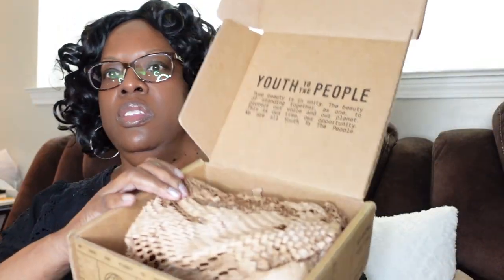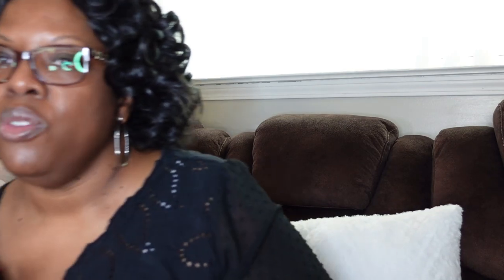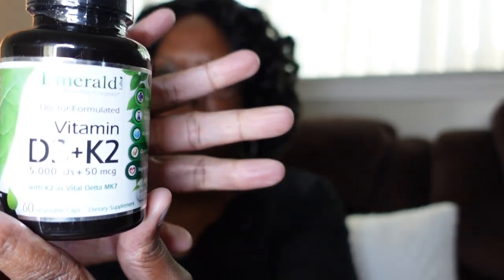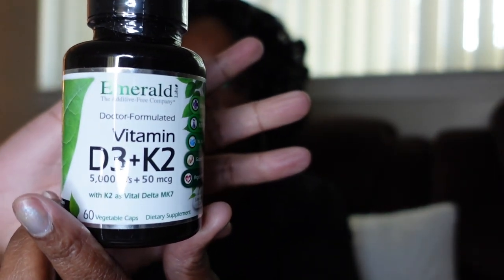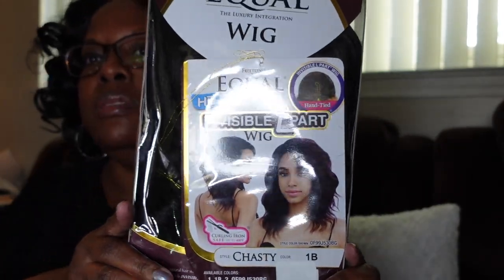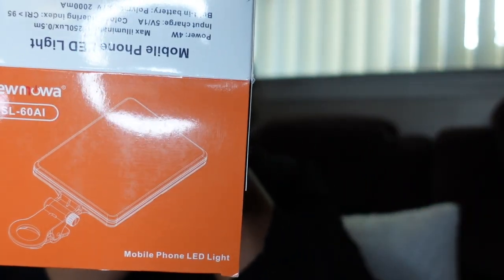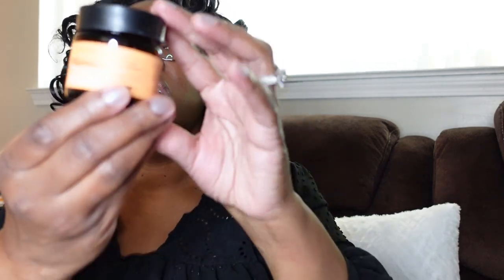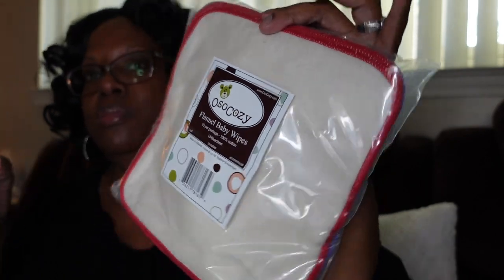Amazon Haul (First Vlog)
My First official vlog and it's a haul/unboxing of YTTP and Amazon buys. My mic was super loud!  The opening of the packages is giving ASMR vibes (lol).  Join me as I premiere my first vlog!

Products I love:
Skin Care:
(Kiehls Creamy Eye Treatment with Avocado)
(Youth To The People Superfood Cleanser)
(Peter Thomas Roth Anti-Aging Cleansing Gel)
(Elf Holy Hydration Facial Toner)
(Thayers Facial Mist With Aloe Vera Toner)

Make-up Products:
(NK Pure Lip Oil-Cherry)
(Triangle Powder Puff Makeup Sponges)
(NARS Radiant Creamy Concealer) My color is Cacao
(Maybelline Fit Me Matte Poreless Liquid + Oil Free Foundation) My color is Coconut

1. Youth To The People Kale + Green Tea Spinach Vitamins Superfood Cleanser
2. YTTP Peptides + C Energy Eye Concentrate

Products:
1. OsoCozy Flannel Cloth Baby Wipes
2. Now Foods Castor Oil
3. SmoTecQ 12 Pack Assorted Colors Microfiber Cleaning Cloths
4. Emerald Labs Vitamin D3 + K2
5. JISULIFE Handheld Turbo Fan
6. Amazon Essentials Women's Belice Ballet Flat
7. Essano Vitamin C Brightening Facial Masks
8. AISI Hair Bob Curly Wig
9. Freetress Equal Chaste Invisible L Part Wig
10. Newmowa 60 LED Clip on Light